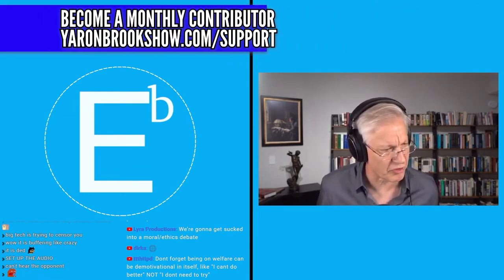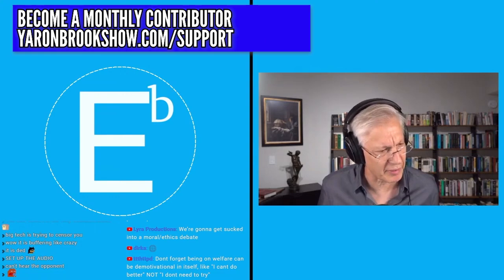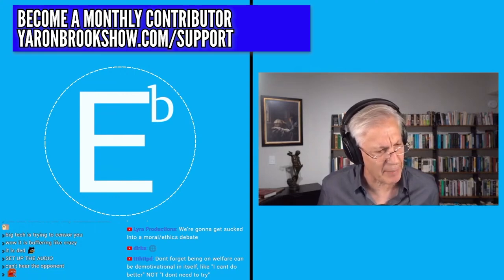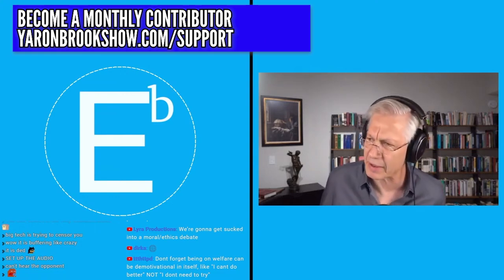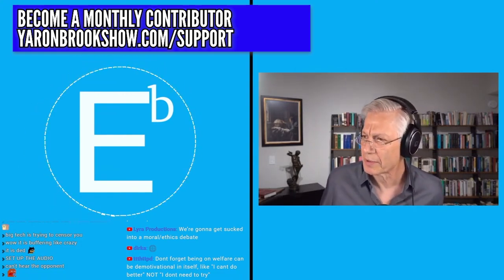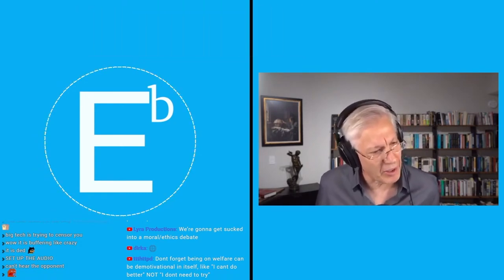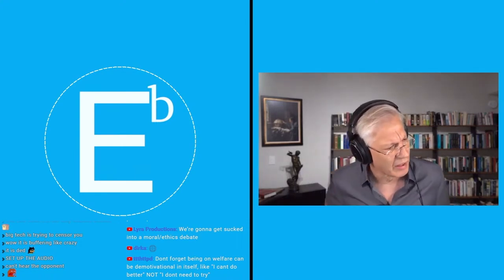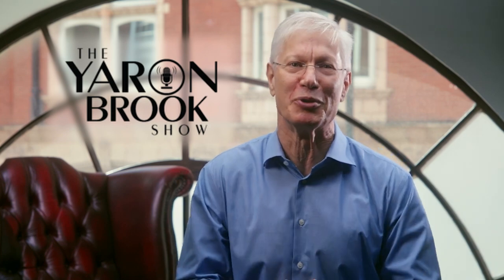Most Common Scandinavian Socialist Myths DEBUNKED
Become a sponsor to get exclusive access and help create more videos like this

Want to learn more about Ayn Rand and Objectivism?